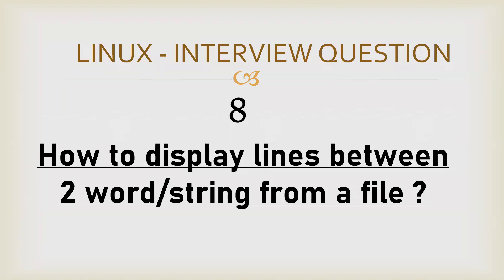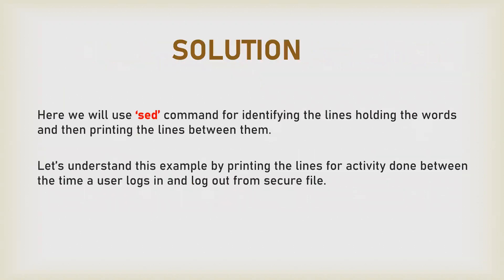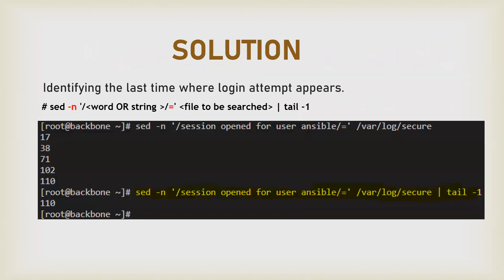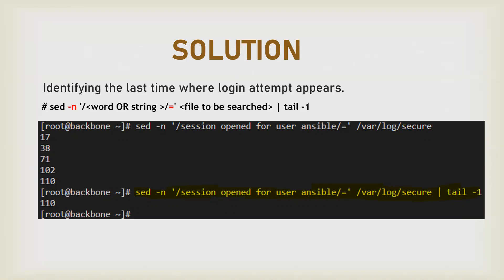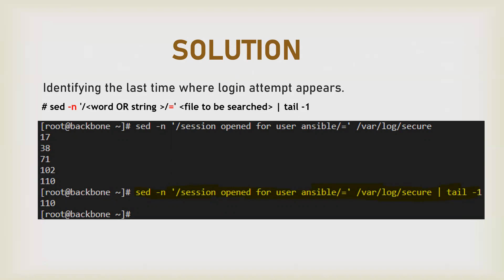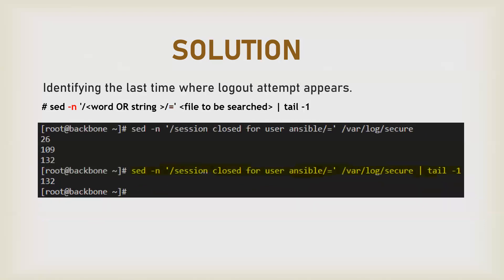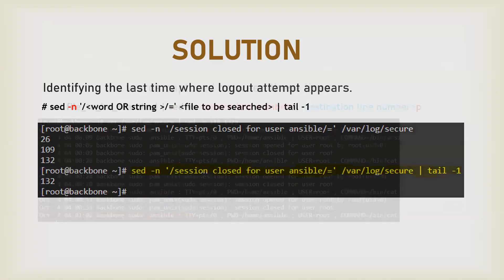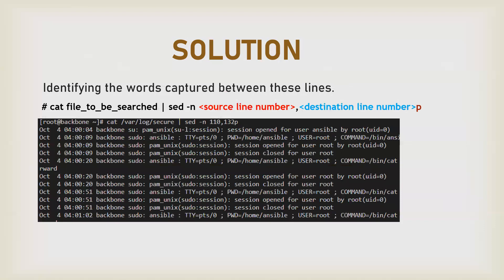Extract lines between two strings in a file ? | Linux Interview Question | 8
How to extract lines between two strings in a file ? | Linux Interview Questions |

There are several ways to extract lines between two strings in a file, but one common method is to use a command-line tool like sed, awk, or grep.

sed -n '/start_pattern/,/end_pattern/p' file.txt

This command will extract all lines between the first occurrence of "start_pattern" and the next occurrence of "end_pattern" in the file "file.txt". The -n option tells sed not to print lines by default, and the /start_pattern/,/end_pattern/p command tells sed to print all lines between the start and end patterns (inclusive).